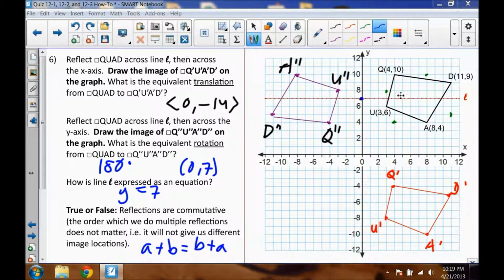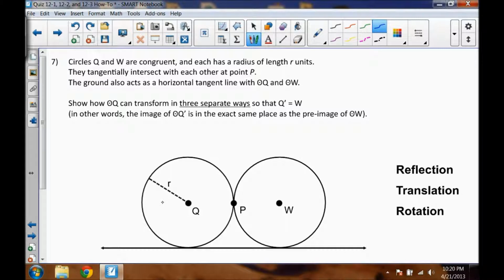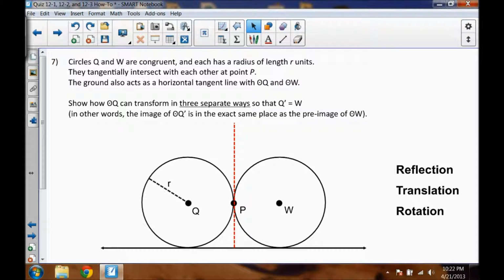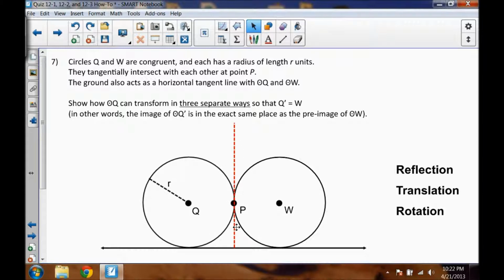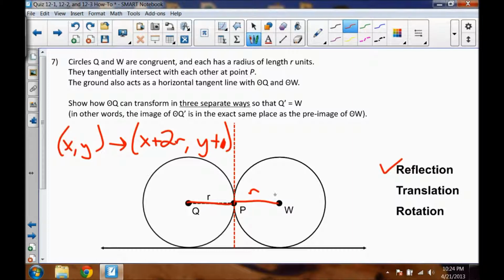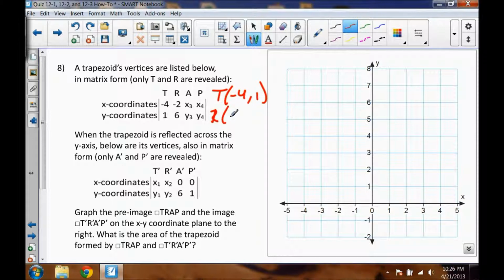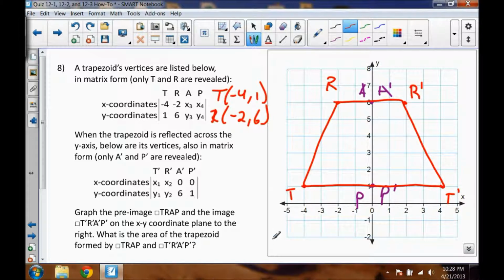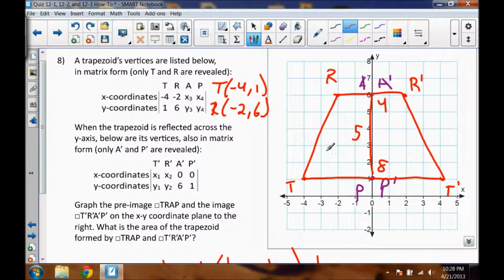Geometry - Ch.12 Quiz #1 Solutions Guide (pt. 3 of 3)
Features solutions to: #6, 7 & 8

Homework: Come to class prepared to ask questions if still confused about the components shown in any of these problems.